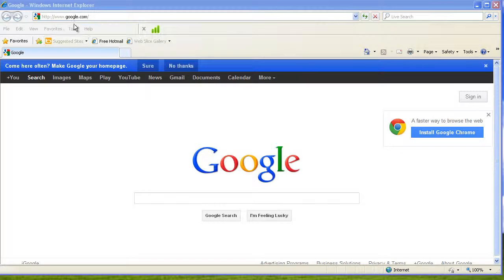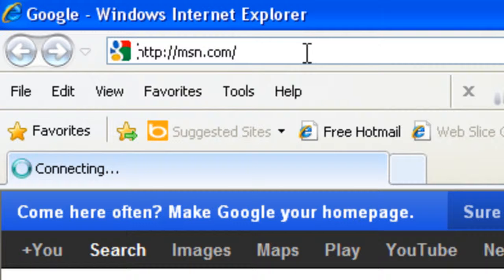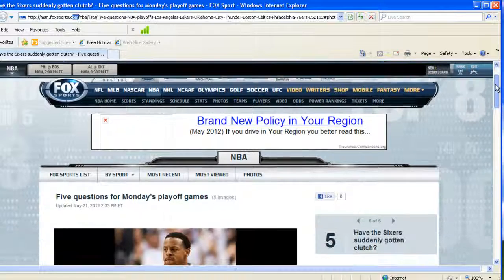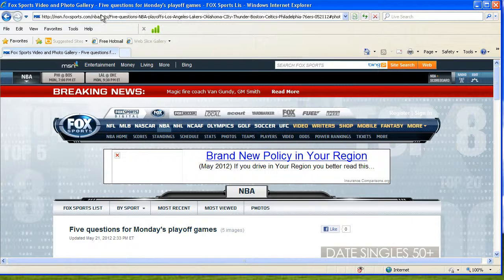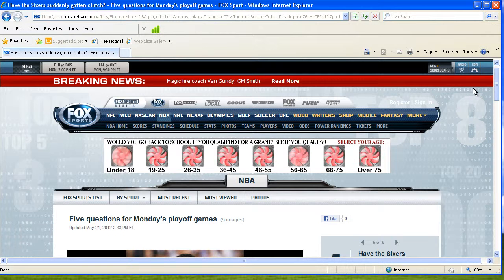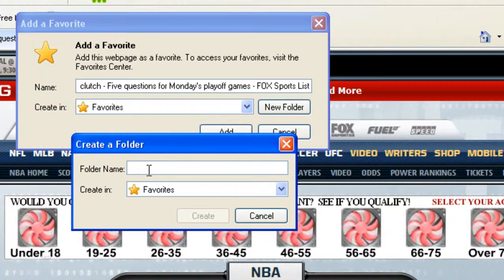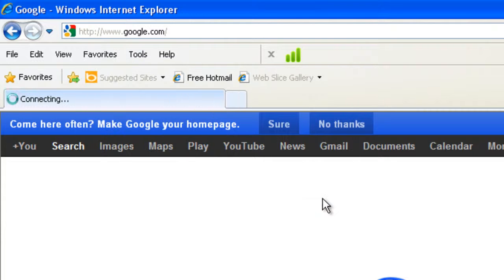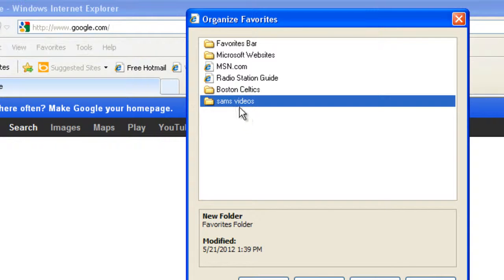Creating Favorites in Internet Explorer and Understanding Content Basics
Learn how to create favorites using internet explorer. This step by step video will explain how to save favorites and also brief explanation about webpages.